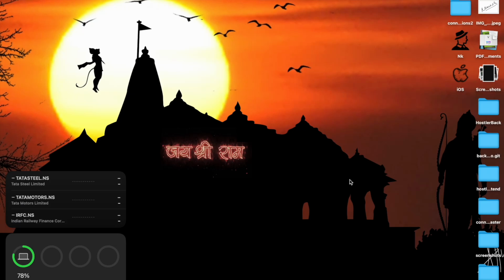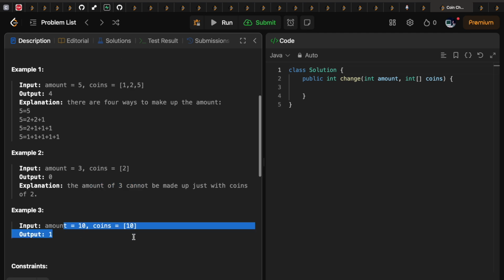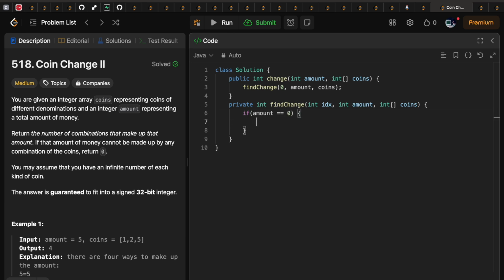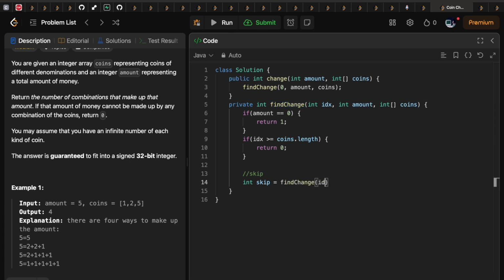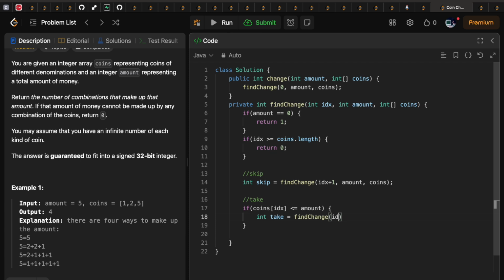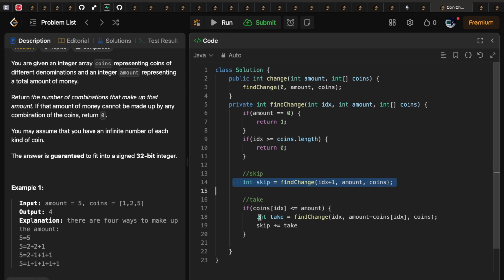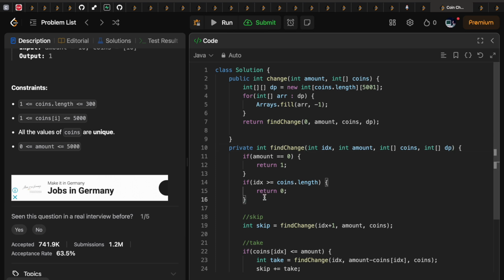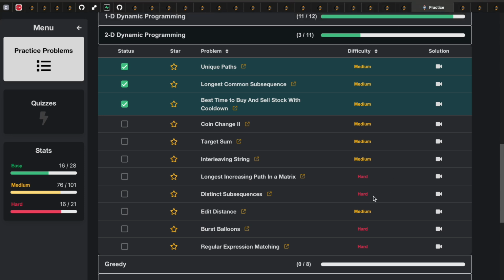Coins change II | Dynamic Programming